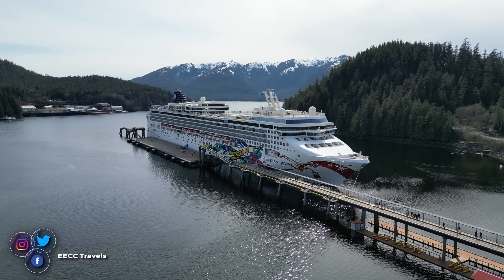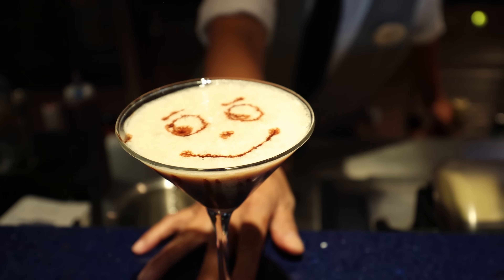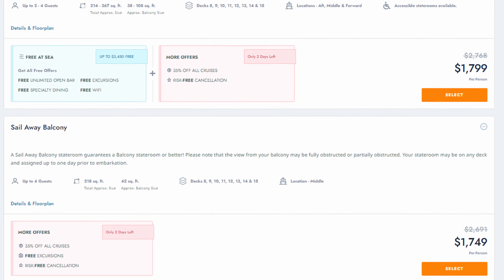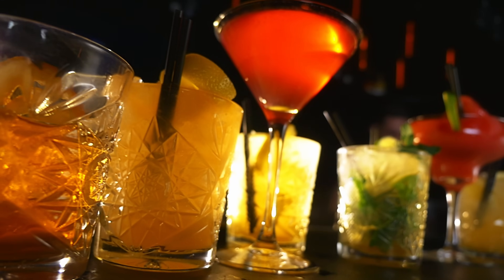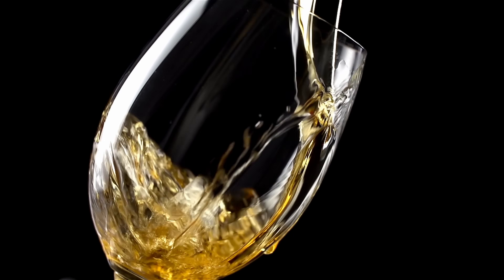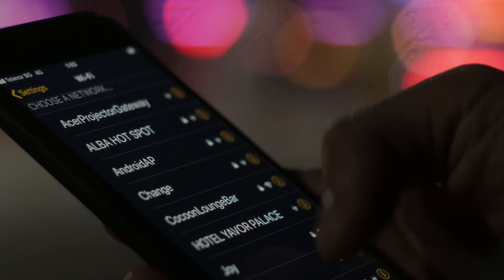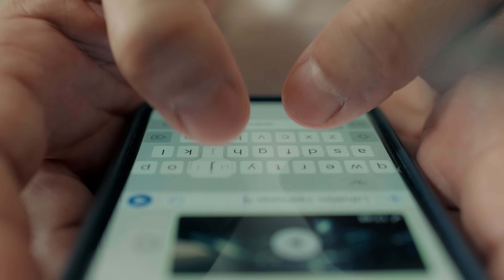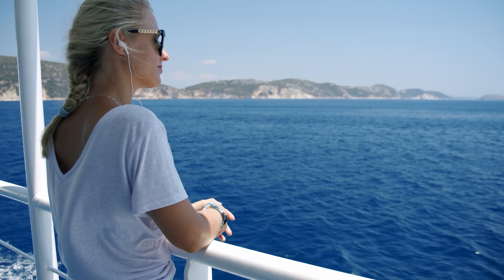Is NCL’s Free at Sea a GOOD VALUE??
Norwegian Cruise Line was the first to come up with a more ‘all inclusive’ cruise experience with their Free at Sea. But if you have never had items included in your cruise it might take some explaining…

Free at Sea includes:
*Unlimited Beverage Package for all adults in the cabin (alcoholic beverages and soda)
*Specialty Dining Package for guests 1 & 2 (number of meals depends on length of sailing and cabin category chosen)
*$50 per port shore excursion credit
*150 minutes wifi for guests 1 & 2
*3 & 4th guests sail free or $99 (only pay port taxes, fees and gratuities) - applies to select sailings
*BOGO Air - Second guest flies free

NOTE: for the drinks and specialty dining, you are only charged for the gratuities for the crew members associated with these packages

So, does this sound like a good value to you???